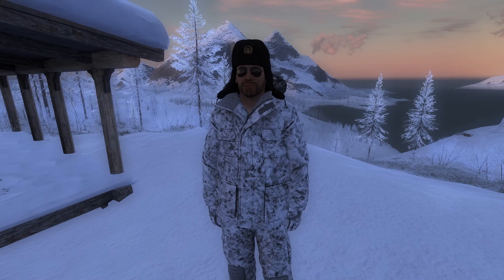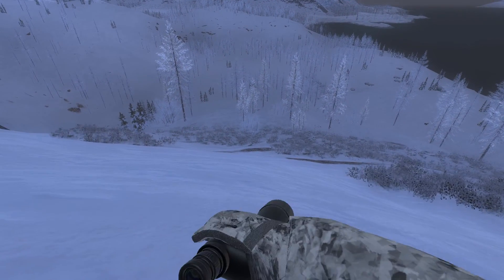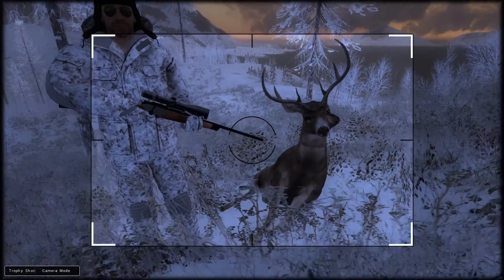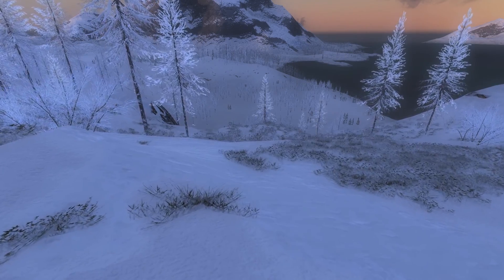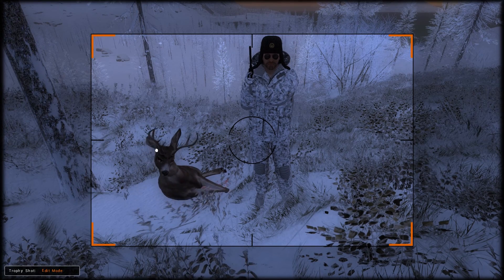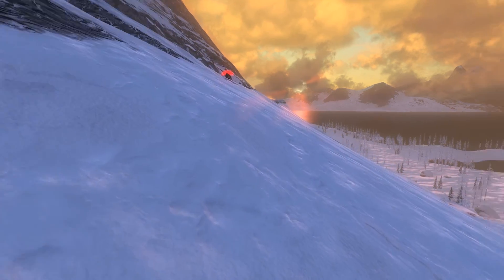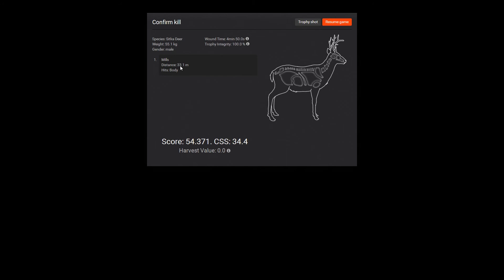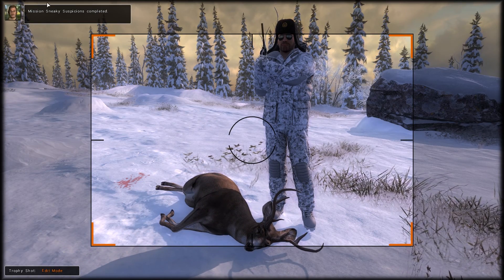Sitka Deer Missions #6-7 - theHunter 2016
Welcome to the third installment of the brand new Sitka Deer Mission video series. These missions were designed by everyone's favourite squatchin' expert... you guessed it... me! Mills! ;) In this video I will be going through mission #'s 6-7. Don't forget to let me know what you guys think of these missions. Do you like them? Have they been challenging enough? I would greatly appreciate it. Keep it squatchy!
Mills.